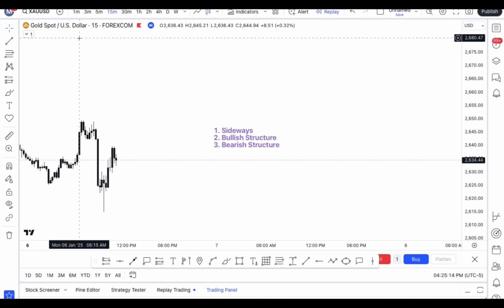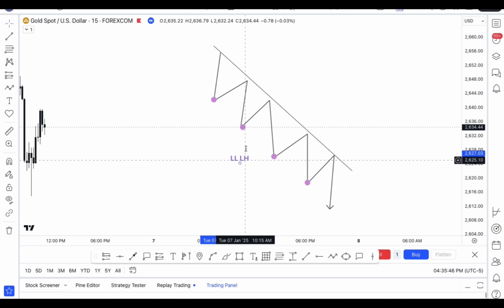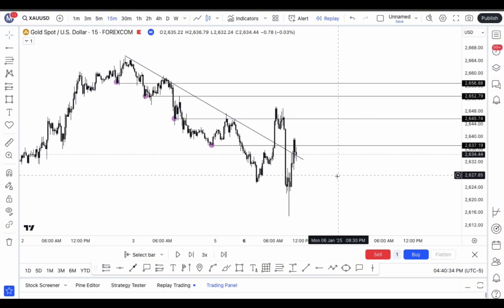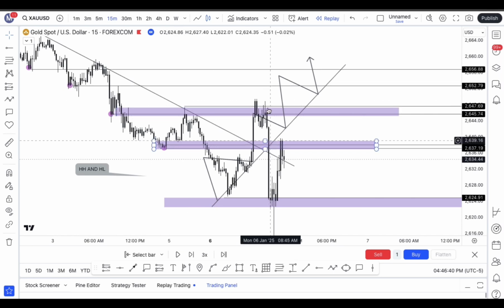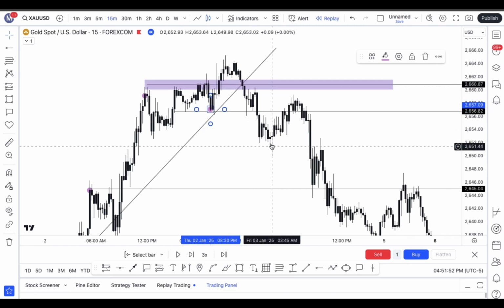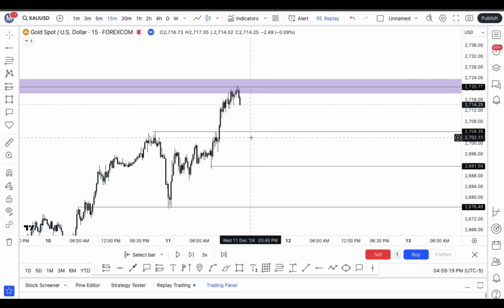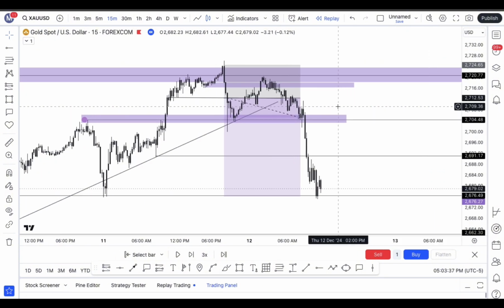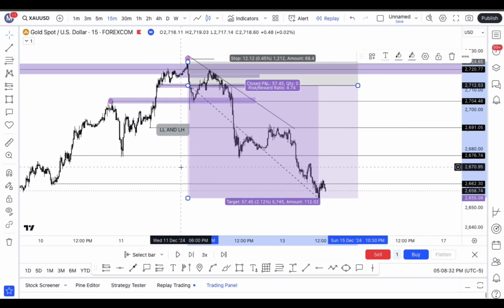MARKET STRUCTURE SIMPLIFIED- Elevate Your Trading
Mastering market structure is the cornerstone of any successful trading strategy.